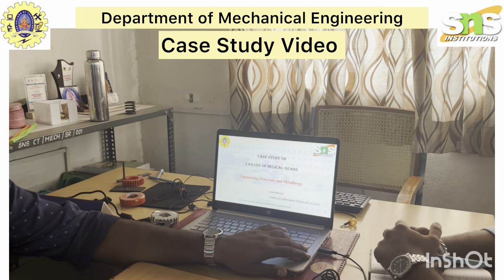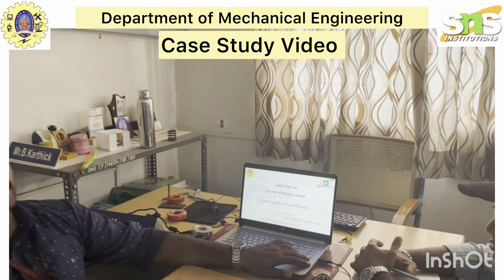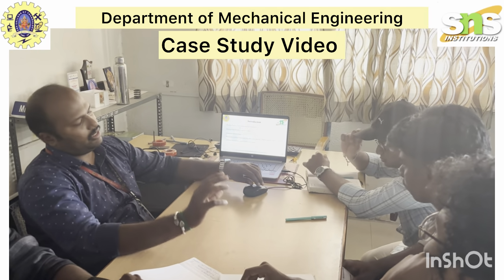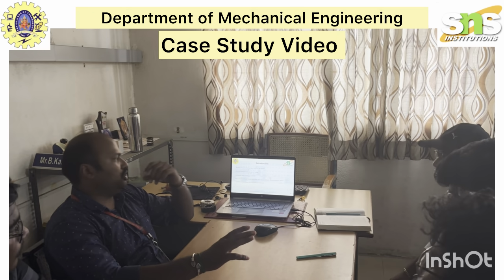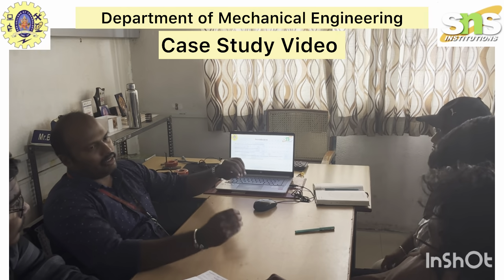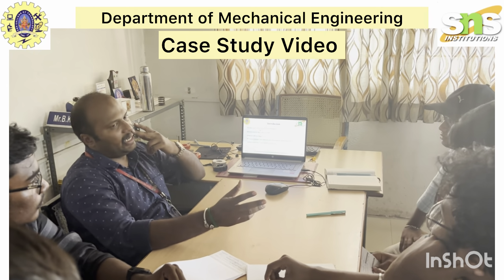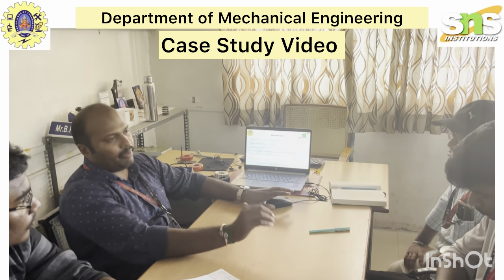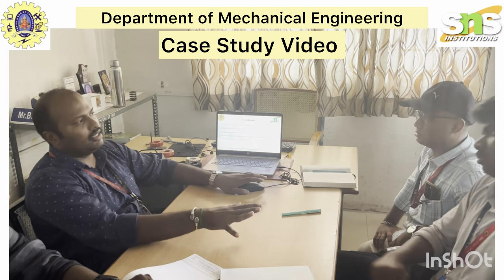Case Study Video on Material Failure Analysis of Gear | Material Science | SNS Institutions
Gears are essential mechanical components used in transmitting torque and motion. Their failure can lead to system inefficiencies, costly downtime, or catastrophic damage. Material failure analysis of gears involves investigating the root causes through systematic evaluation of the operating conditions, material properties, and failure mechanisms. One of the most common failures in gears is fatigue failure, usually initiated at the root of gear teeth due to cyclic loading and stress concentration. This leads to crack initiation and propagation, ultimately causing tooth breakage.